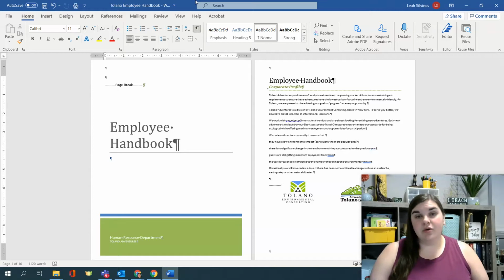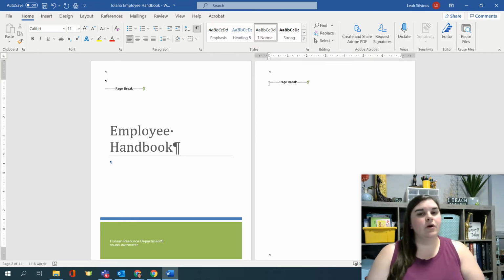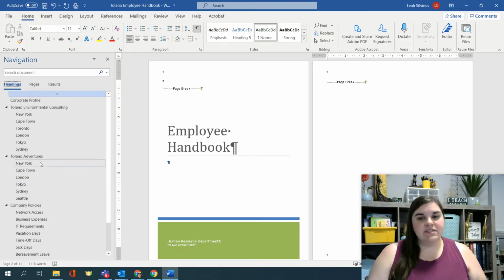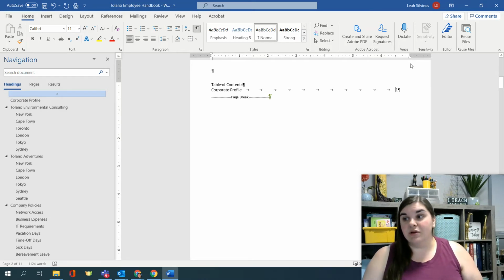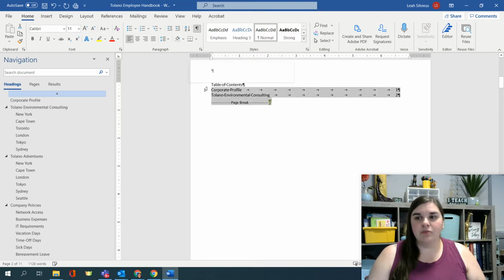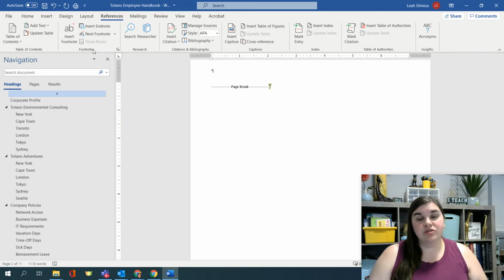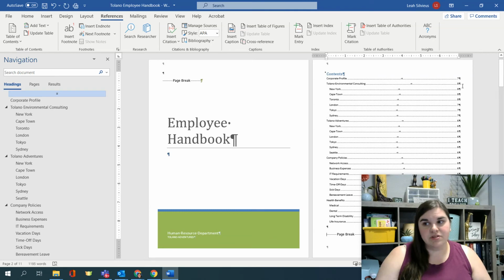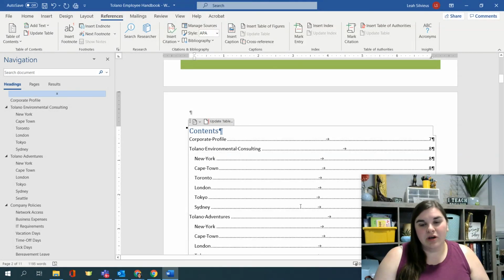Generating a Table of Contents